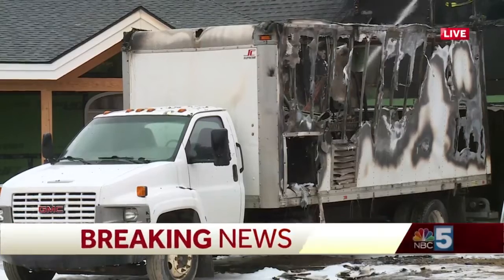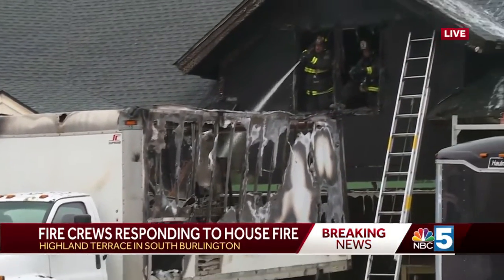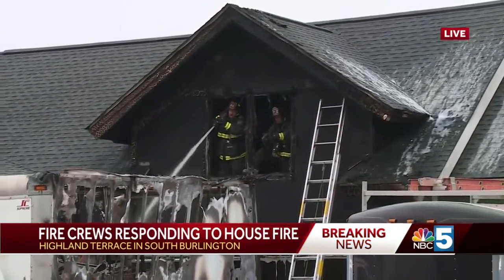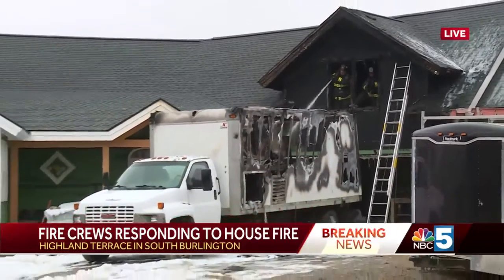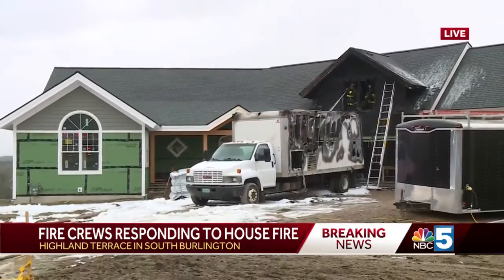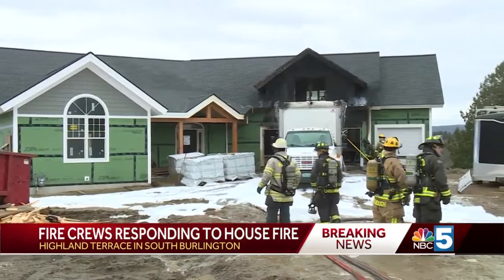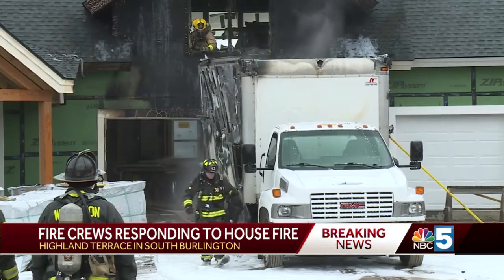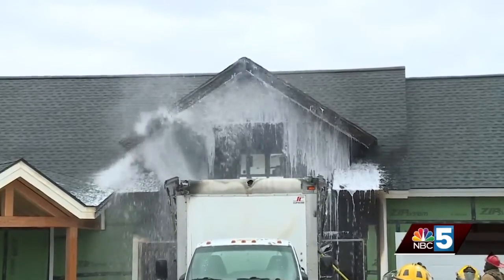Fire damages South Burlington home construction site, truck